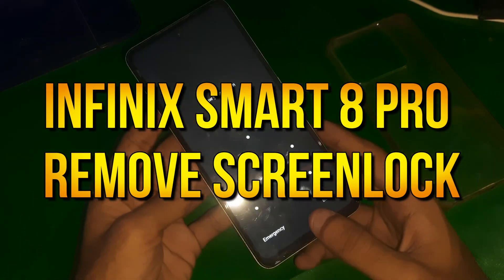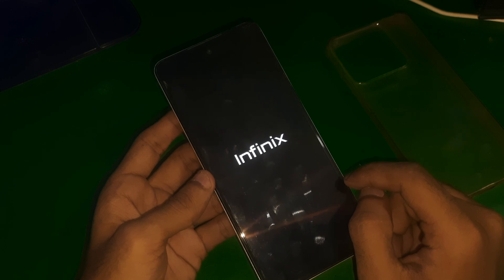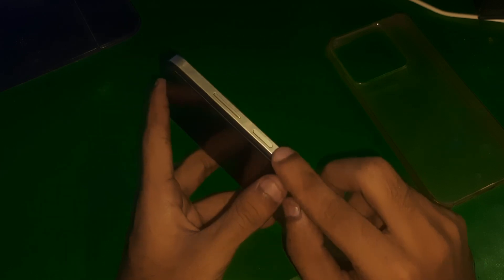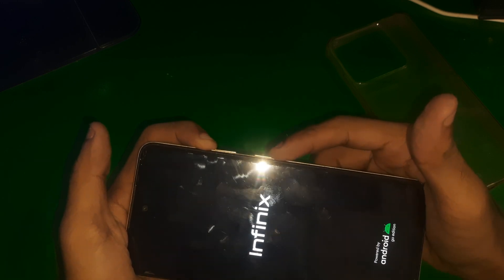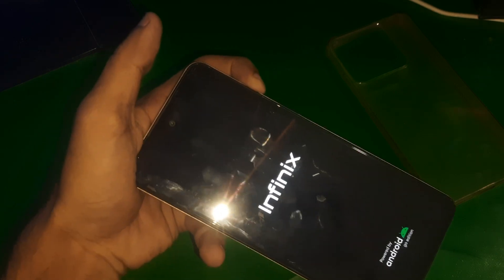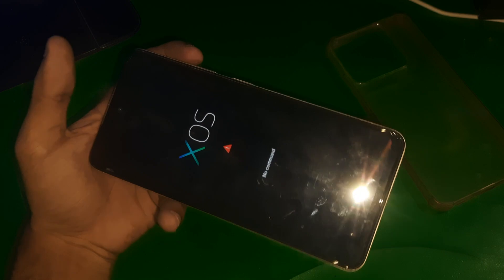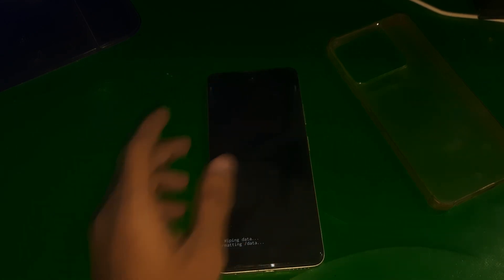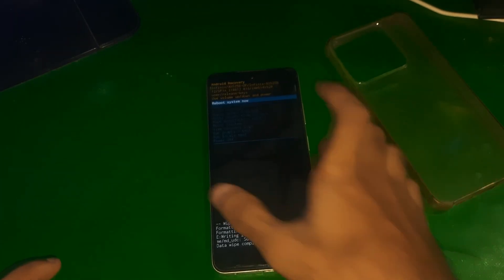[SOLVED] Infinix Smart 8 Pro - How To Remove / Unlock / Undo Screen Lock Password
In this video tutorial, you will learn how to remove your screen lock password for your Infinix Smart, 8 Pro smartphone without PC.
This method is useful to know, if you have forgotten your screenlock password.